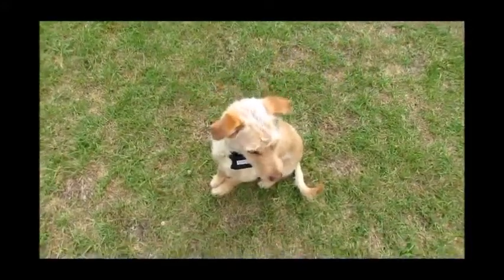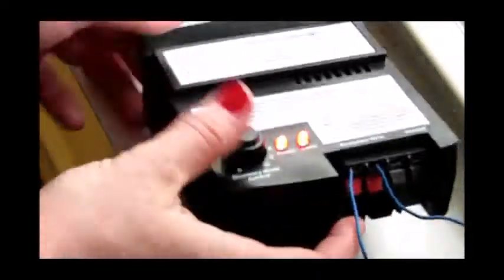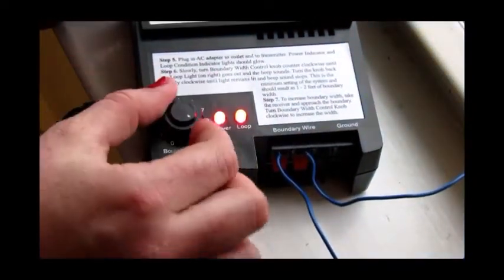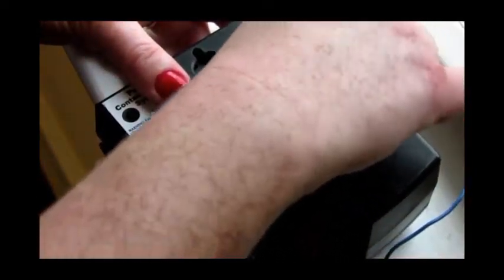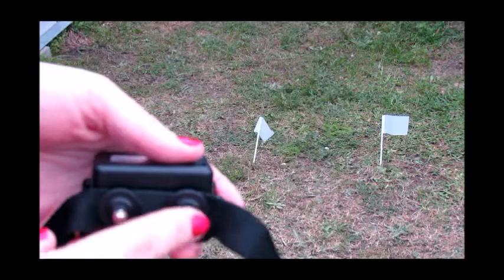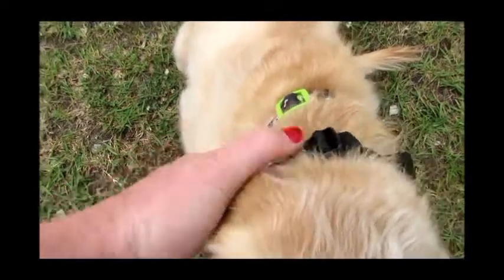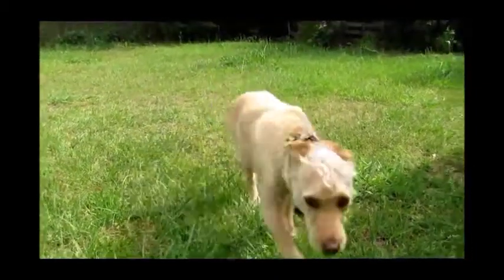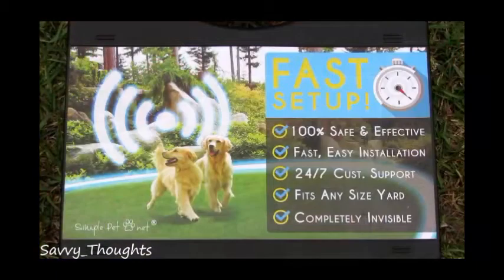Simple Pet Invisible and Wireless Containment System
Simple Pet Wireless Electric Dog Fence works exactly as advertised, but may not be for all dogs. My strong-willed dog, Dexter, is medium sized (38lbs) and can jump our 6 foot fence. Needless to say, we are worried he will get hurt from the jump, oncoming traffic, etc. When this fence was delivered we opened up the case and found an extra fuse, led lightbulb to test the contacts, extra contacts for the collar, the collar, the collar's battery, visual warning flags, wire and the control box. There are also, suppose to be two wire nuts included, but my kit was missing those. The control box has an area where you can change the fuse. Next to the fuse in use is a place for the extra fuse. This area for the extra fuse is too large and the extra fuse will fall out. We immediately read the instructions that are easy-to-read and understand. We decided to drape the wire in a circle to test that it works before installation and it did.

The fence does work if you install correctly! I think that is a reason so many are having difficulties. 1) Do not bury more than 1.5 inch in the ground, it says 1-3 inches, but I would keep as close to the top as you can. 2) Make sure there is nothing interfering with the wires, like large metal sheds, metal swingsets, power boxes, etc 3) Make sure that the loop of wire isn't near one another 4) Keep the collar comfortably tight, not so it's choking, but that the contacts keep from moving much. 5) That the control box is kept in an area safe from the weather. The big issue is deciding how to map out the wire, so it loops and stays away from interference.

My wire is buried in some areas and the other areas it is either weaving in and out of wooden planks or draped along wooden fence. The wire is fed through my window, so the control box can remain inside. The window is able to close and lock completely while the fence is still working. We attached the wire in to the terminals of the control box and adjusted the width of signal.

We took the collar outside with the provided LED bulb to test that the static electricity was functioning in the areas you do not want the dog. When we heard the alarm from the collar we would place the flags. Then we set on mode two which is the lightest static charge and it increases to mode 5. I then would walk Dexter to the fence until it started beeping and then walked him back. When he would hear the beeping and walk away I would praise him. Dexter responded well just to the beeping noise, as long as, I was beside him. When I walked through the gate to really test him he immediately jumped it to get to me. We then increased to mode three, he jumped over, then mode four, he yelped and jumped over, mode five, he yelped and pulled himself over the gate. Like I said, he's a strong-willed dog! I believe he realized if he could endure that few seconds of shock while he went over the fence that it would stop and leave him to his freedom.